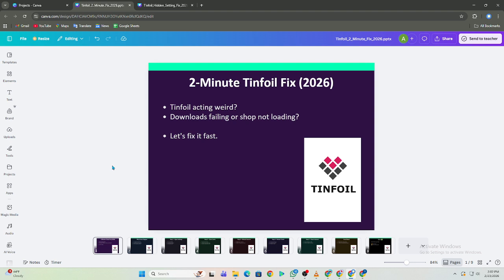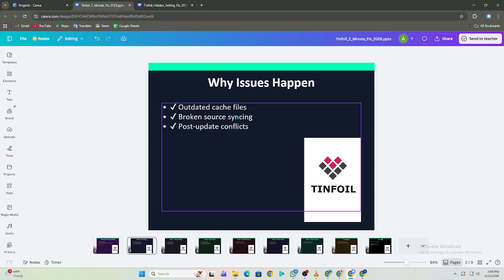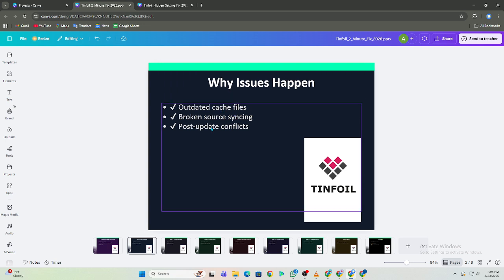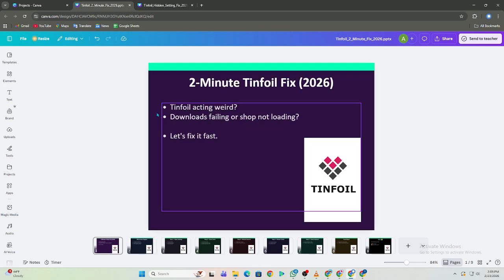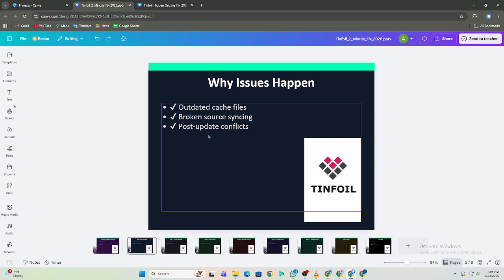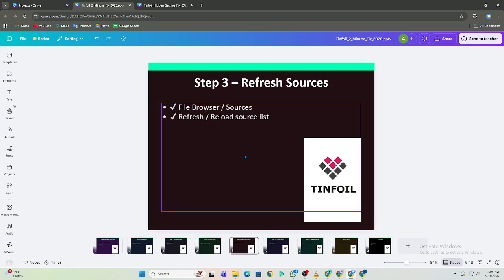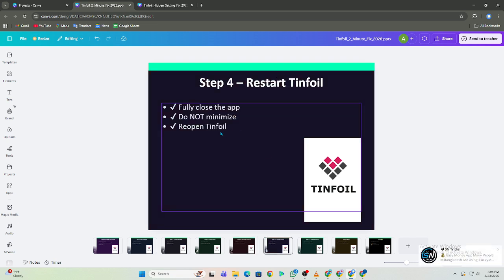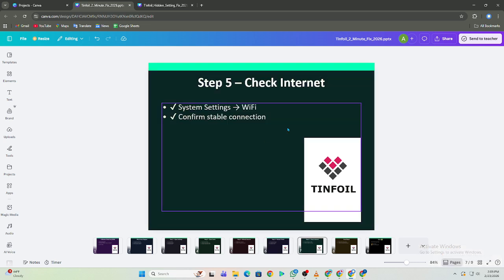Fix Tinfoil Issues in 2 Minutes 2026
In this video, Fix Tinfoil Issues in 2 Minutes (2026) is explained step by step to help you quickly resolve common problems with the Tinfoil application on your Nintendo Switch. You’ll learn how to fix installation errors, title key issues, and content download problems without complicated troubleshooting, making your Tinfoil setup smooth and ready for use.

This 2026 tutorial is perfect for Switch users who want a fast, reliable fix for Tinfoil problems and want to get back to installing NSP or XCI files without delays.